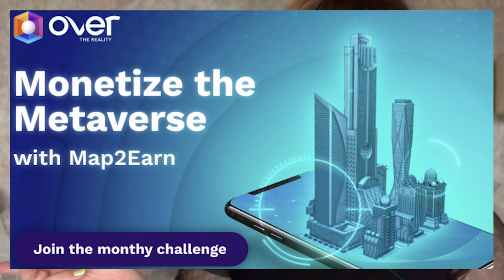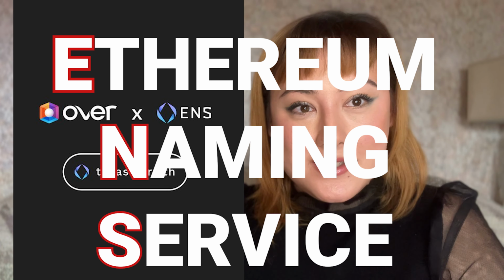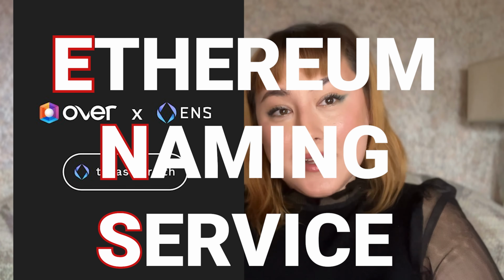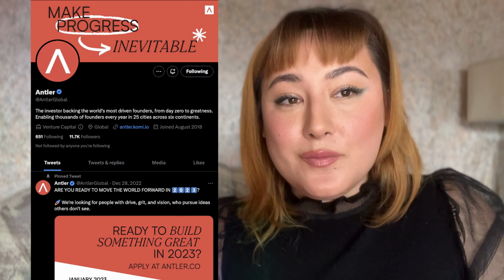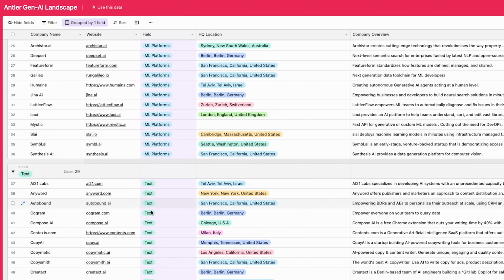AR News: what creators need to know about Augmented Reality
Images of in-app overlays are illustrations generated using AI.